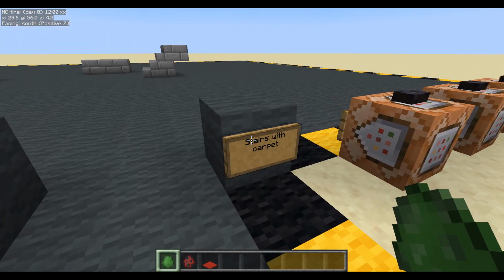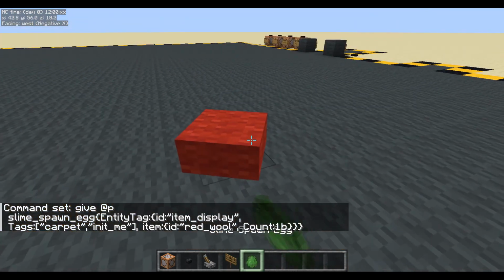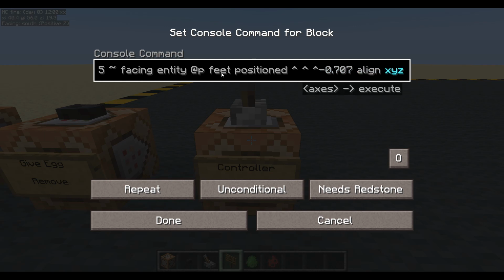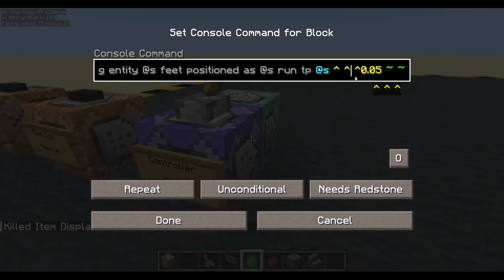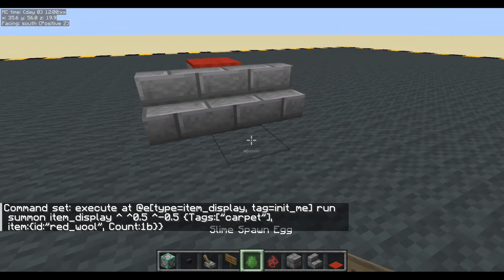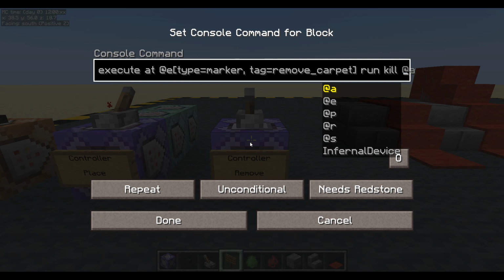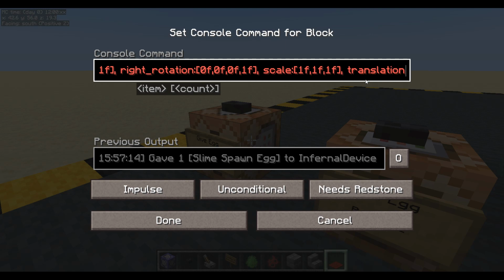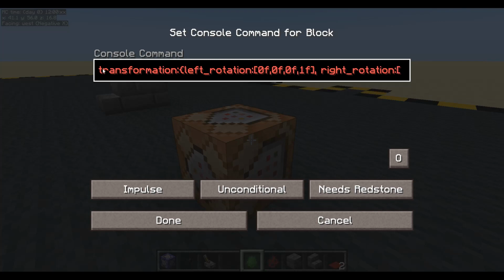397: Carpet on stairs decoration. [Minecraft Map Making]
Ep397: Making carpet that can go up the stairs. Great for a throne room.

00:00 Intro
01:30 Give egg - place
02:40 Give egg - remove
04:00 Controller - place
12:00 Controller - remove
13:30 Waffling

Version: 1.20.1

Command help: GalSergey

Commands used:

Give Egg - place:
IUN: give @p slime_spawn_egg{display:{Name:'{"text":"Carpet: Place"}'}, EntityTag:{id:"item_display", Tags:["carpet","init_me"], item:{id:"red_wool", Count:1b}}}

Give COAS - remove:
IUN: give @p strider_spawn_egg{display:{Name:'{"text":"Carpet: Remove"}'}, EntityTag:{id:"minecraft:marker", Tags:["remove_carpet", "carpet"]}}

Controller - place:
RUA: execute as @e[type=item_display, tag=init_me] at @s positioned ~ ~0.5 ~ facing entity @p feet positioned ^ ^ ^-0.707 align xyz positioned ~0.5 ~ ~0.5 facing entity @s feet positioned as @s run tp @s ^ ^0.06249 ^0.05 ~ ~
CUA: execute at @e[type=item_display, tag=init_me] run summon item_display ^ ^0.5 ^-0.5 {Tags:["carpet"], item:{id:"red_wool", Count:1b}}
CUA: tag @e[type=item_display, tag=init_me] remove init_me
CUA: kill @e[type=marker, tag=place_carpet]

Controller - Remove
RUA: execute at @e[type=marker, tag=remove_carpet] run kill @e[tag=carpet, limit=3, sort=nearest]